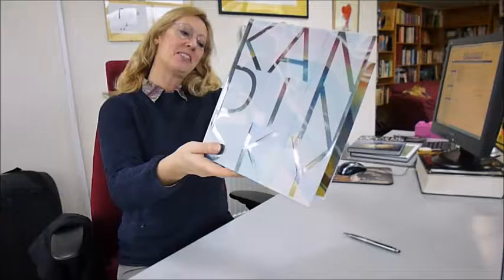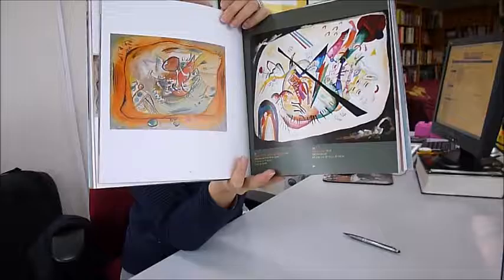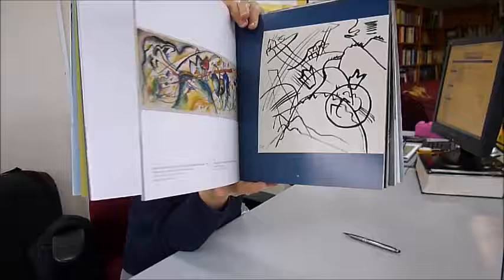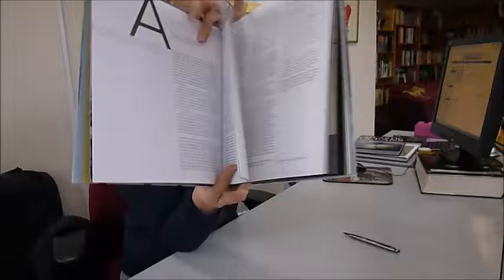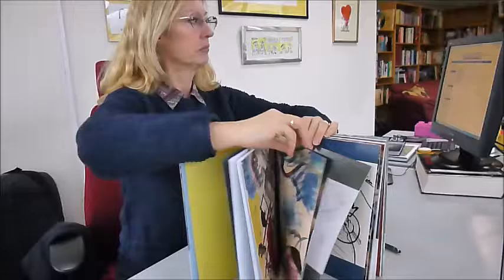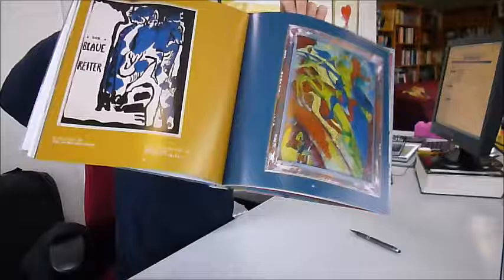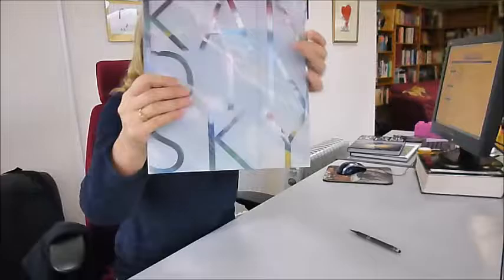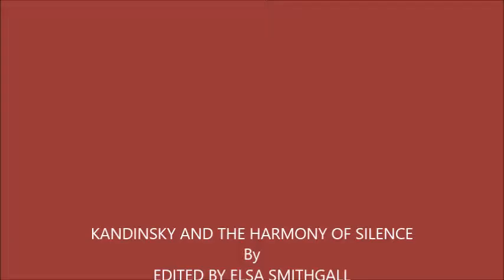KANDINSKY AND THE HARMONY OF SILENCE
EDITED BY ELSA SMITHGALL    Book Number: 80865    Product format: Hardback

Produced in association with Sotheby's, this rare exhibition catalogue from 2011 was published in association with Yale University Press, here first time discounted. It is criticism and interpretation of the undreamt possibilities produced by Wassily Kandinsky (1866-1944). The exhibition reunited the masterpiece Painting With White Border 1913 from the Guggenheim's collection with Kandinsky's first oil study from The Phillips Collection and a second oil sketch from The State Russian Museum. It also brought together more than a dozen related studies in pen, pencil, ink and watercolour as well as related works in various media. Side by side, here is a technical investigation of the exuberance of these bold and colourful compositions like the Garden of Love, Improvisation, White Oval, I, II and III and many more. With pigment analyses, pigment by cross section, this is a masterful art book. 136pp, 9½" x 10½".